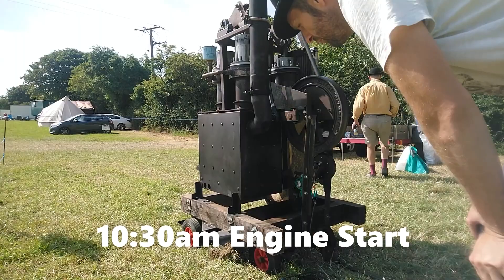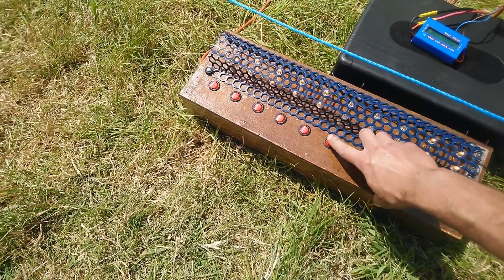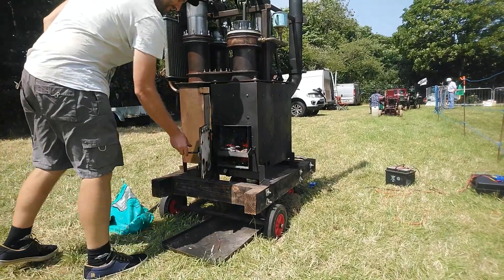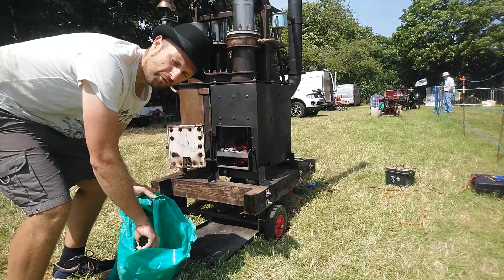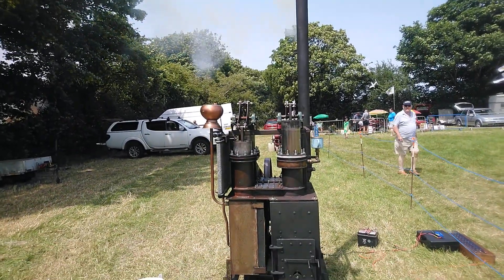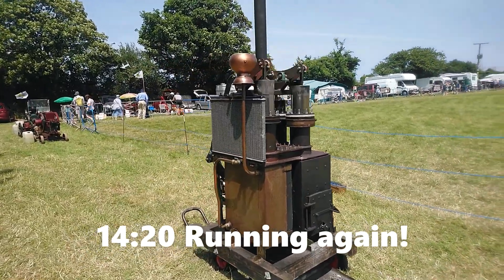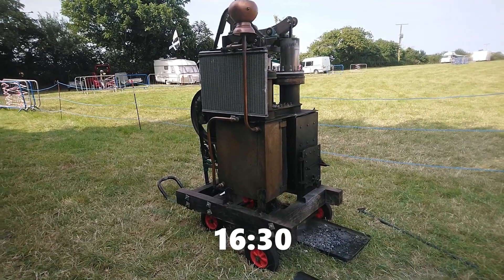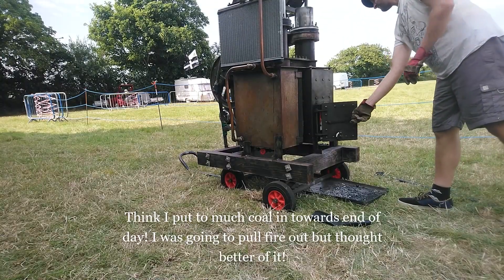Stirling Engine Generator - 6 Hour Endurance run! Part 11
Great day at Sticker Vintage Rally & Country Fayre running the stirling engine generator

The engine runs but hour long will it last? Well , we ran it for a total of 10 hours over the weekend and its still holding up!

Contents
0:00 Start-up
1:22 Electric load explanation
3:23 Shutdown
4:12 Conclusion

We've pretty much proven in previous videos the electrical power output of this engine isn't much to sing about!

In this video we hope to test the longevity of the mechanics to see if anything fails

I'm glad to report that the engine was running just as well at the end of the day! It was a fairly warm day 28C with a light breeze.
My main concern was the cooling radiator wouldn't be enough to keep the cold side cold but this proved to not be a problem. The cooling water temp never reached more than about 25C.
We mostly ran it on coal for convenience and to keep the smoke down for our fellow exhibiters!

From now on I'll run this engine as a bit of fun and a demonstration exhibit for other fairs/rallies were going to.

If anyone's got some great ideas for fun things that the engine can run that would be great? I have access to a small centrifugal fan that I could use?